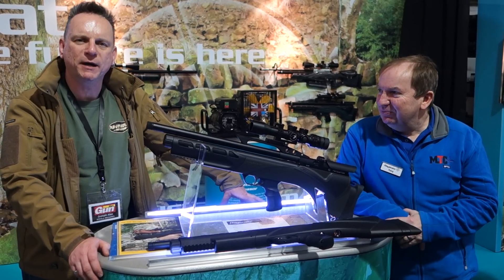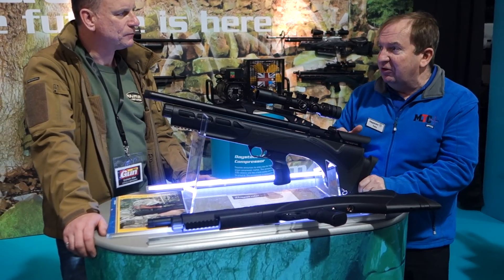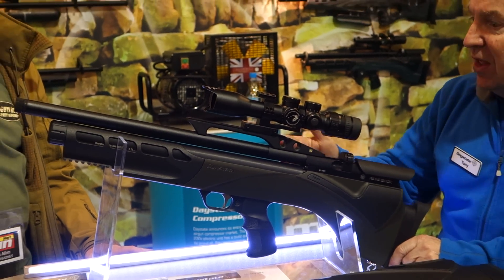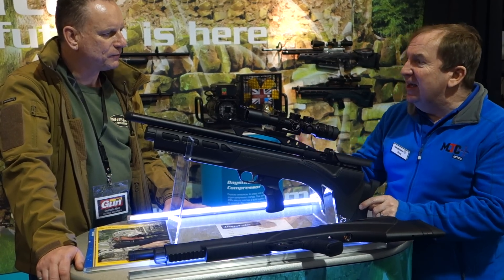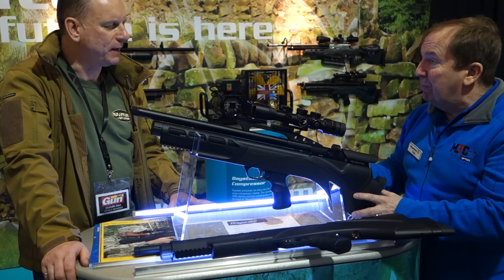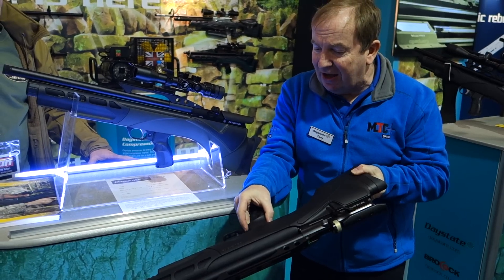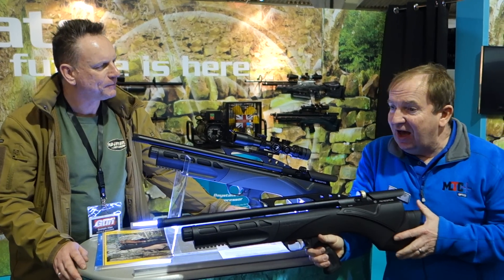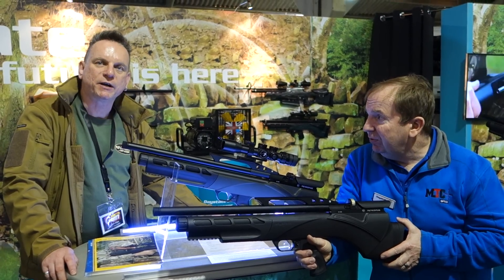British Shooting Show 2016 - The Daystate Renegade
Daystate Renegade review. Daystate Renegade shot count. Daystate bullpup air rifle.

Graham Allen looks at another bullpup from Daystate